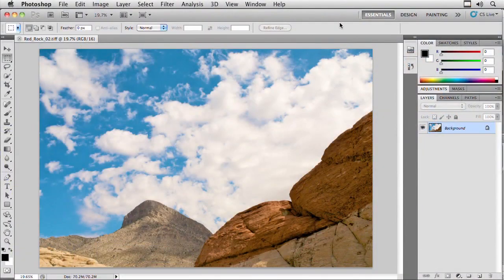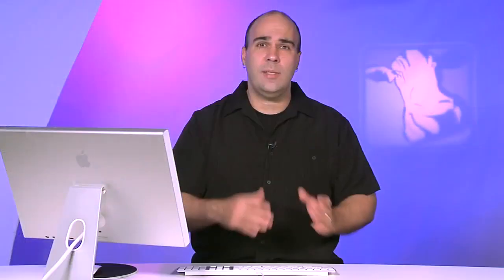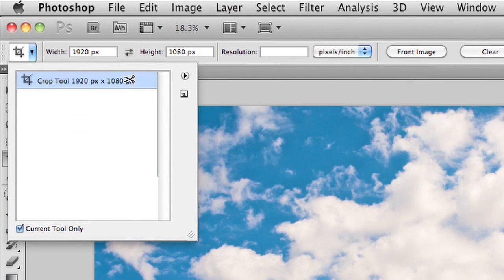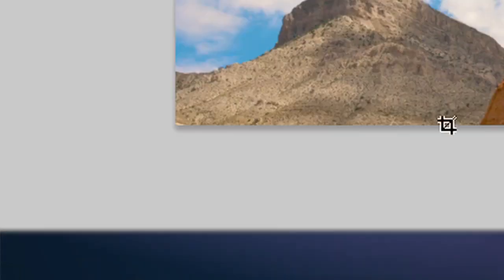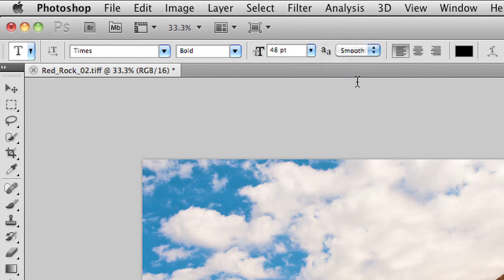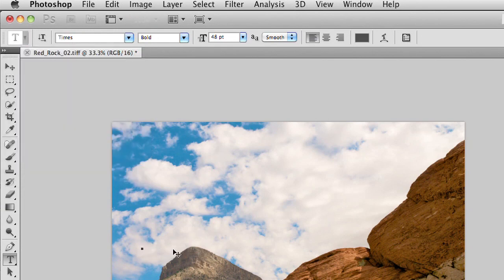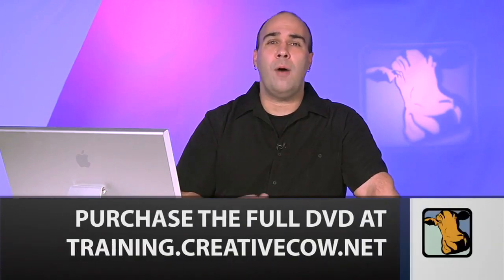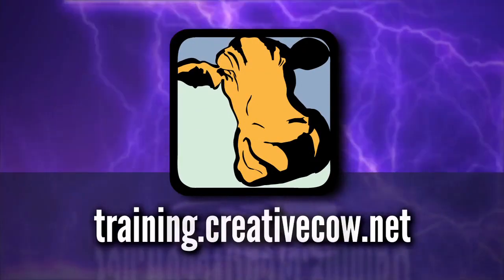Creative COW Master Series Automating Photoshop: Tool Presets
A great way to speed up Photoshop is to use Tool Presets. In this short video tutorial excerpt from The Creative COW Training DVD Series, Automating Photoshop, let Richard Harrington guide you through creating Crop Tool presets and text presets as your learn ways to smooth your workflow and quickly change frequently used settings.